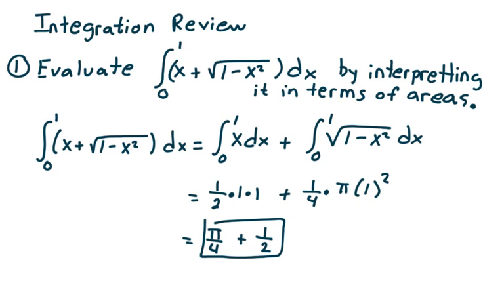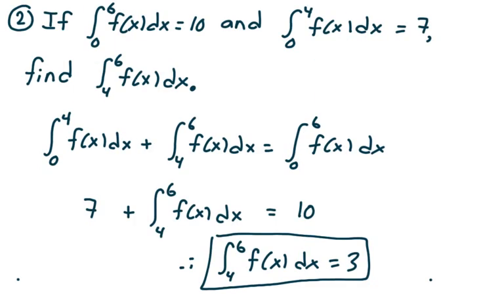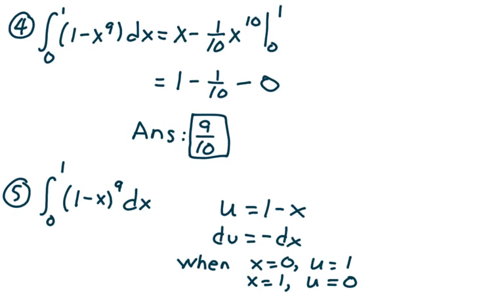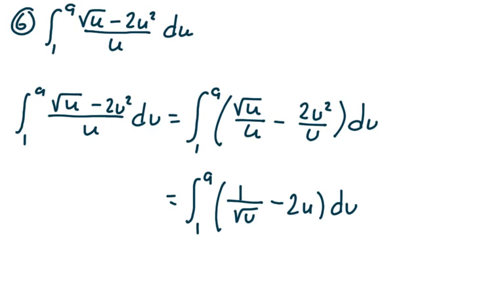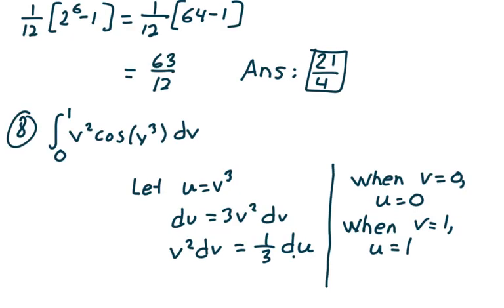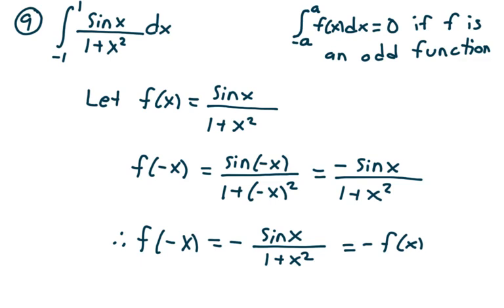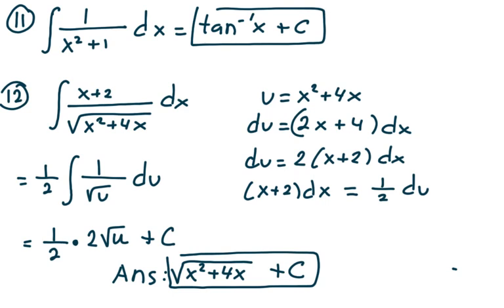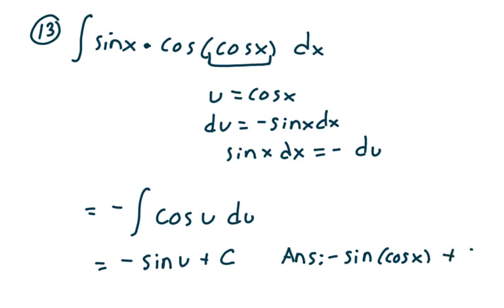Calculus 1, Integration Review, 13 examples